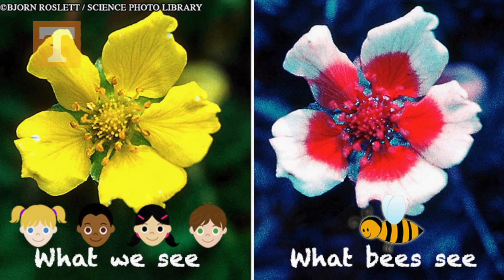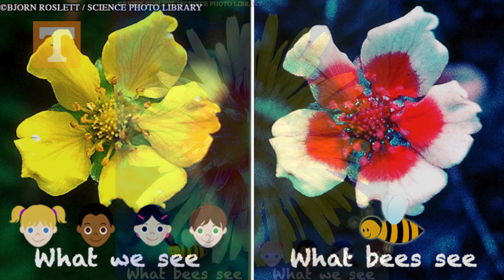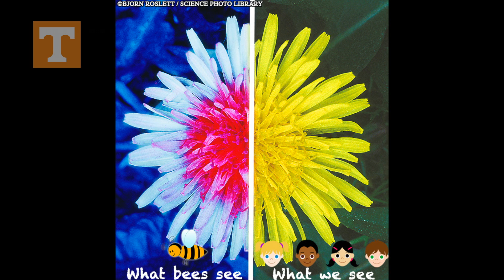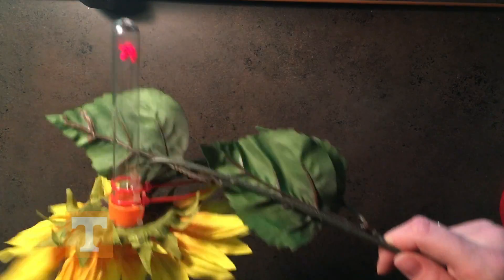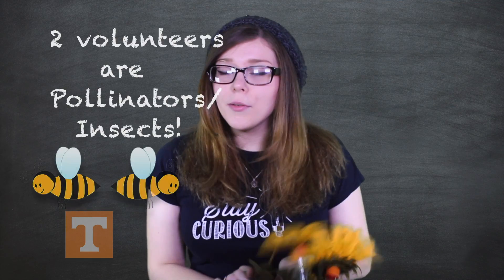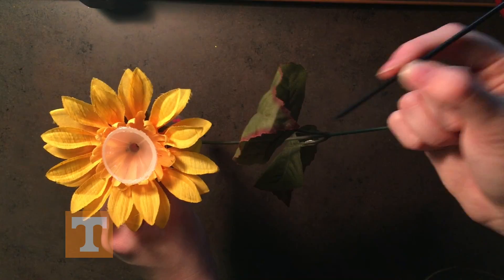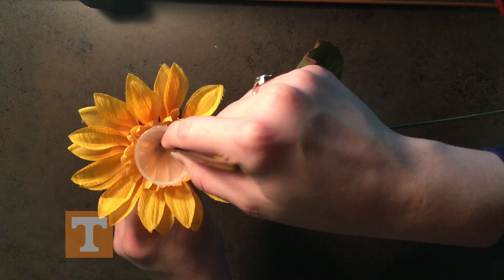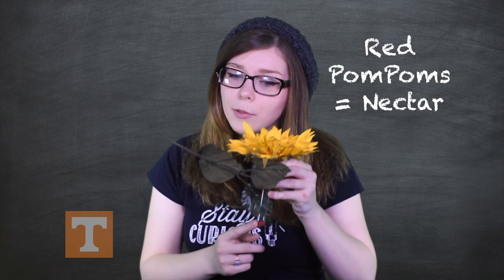Unit 10: Exercise 3.1 Find That Flower II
Biology in a Box presents a tutorial: Grades K-12 Find That Flower activity.

1.Students will be able to better understand how a "good" sense of vision is key to the survival of some organisms.

2.Students will be able to experience the important (and tricky) task of pollinating.

In more complex animals, two vibrational senses, sight and hearing, are utilized prominently in communication among individuals and both in detecting prey and avoiding predators.

Most animals are sensitive to light in one manner or another, and vision involves the perception and processing of stimuli in the form of light. Visible light is actually a narrow band of electromagnetic radiation of very short wavelengths.

Electromagnetic radiation is a form of energy that is the result of interactions between electric and magnetic fields generated by the motion of charged particles (such as electrons), and includes all different types of waves, such as the radio waves that transmit your favorite songs, microwave energy you might use to cook food, X-rays, visible and ultraviolet light, as well as others.

For instance, bees use their visual sense to locate nectar sources, though they are not as restricted to vision as are the butterflies.

Flower parts and their colors have evolved to attract particular insects. For example, there are few green flowers, because flowers need to present a target to potential pollinators, and green flowers would be more difficult to locate amongst a plant's leaves.

Different insect species are sensitive to different color patterns, and many insects (such as bees) can see into the ultraviolet spectrum, which has a much smaller wavelength than visible light, and is not visible to humans and most other vertebrates (birds are an exception).